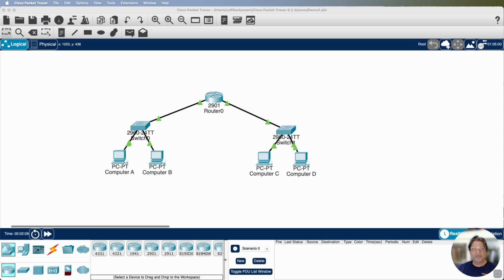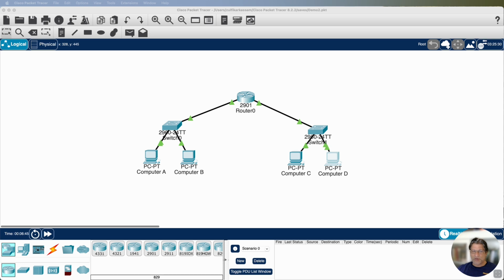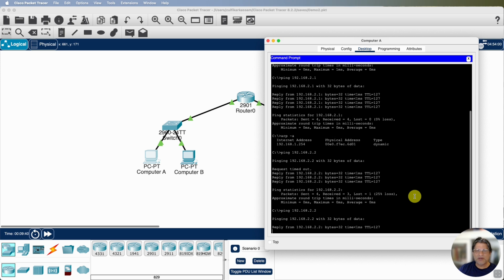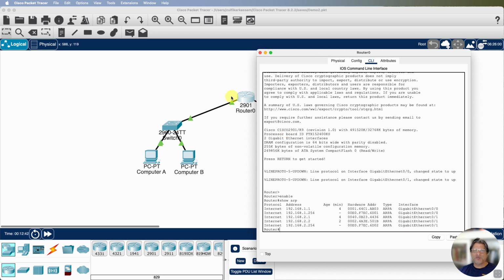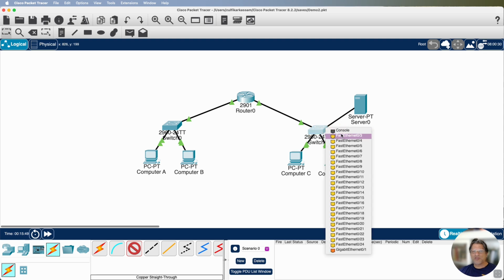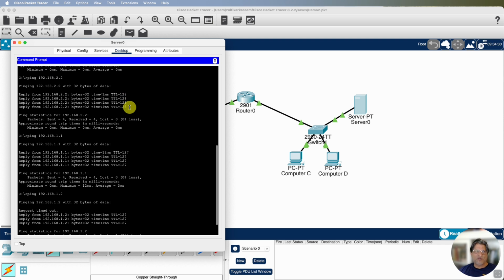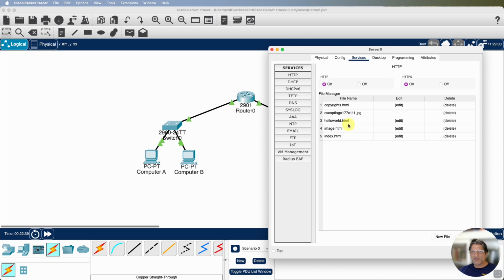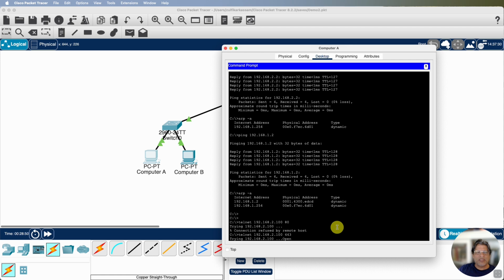Data Communications and Networks - Lecture 15 - Section 2 - Cisco Packet Tracer Troubleshooting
27+ years experience in Information Technology

Focus: Cisco Packet Tracer Troubleshooting and adding a WebServer